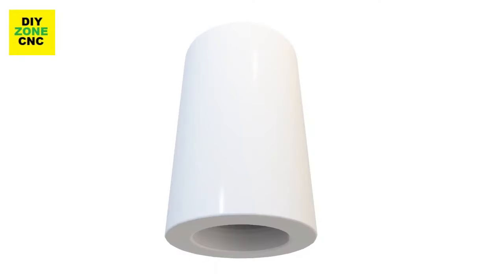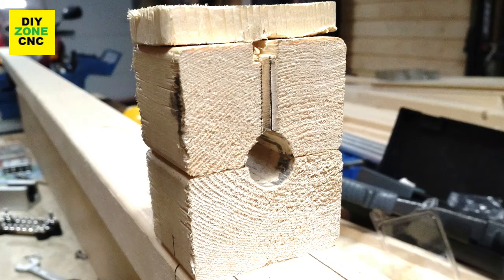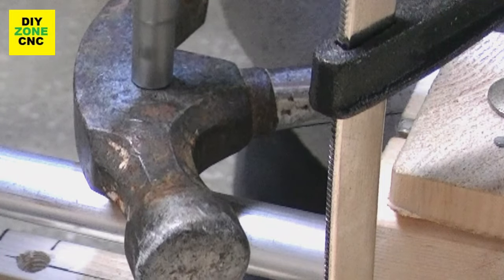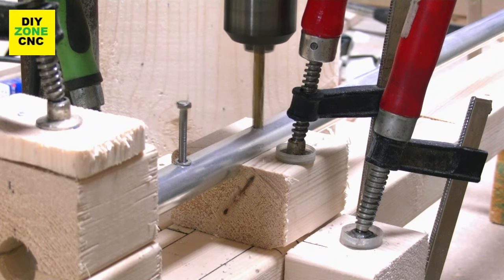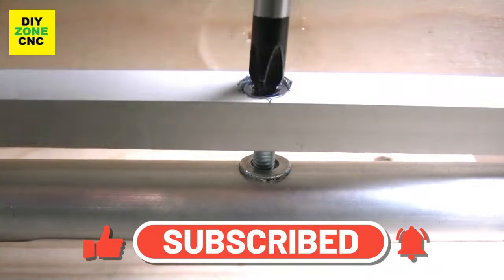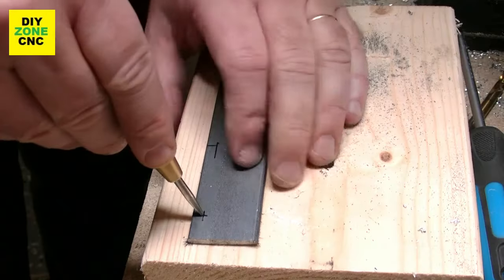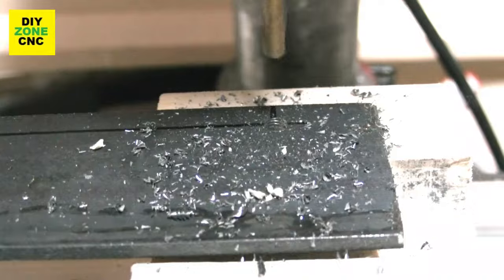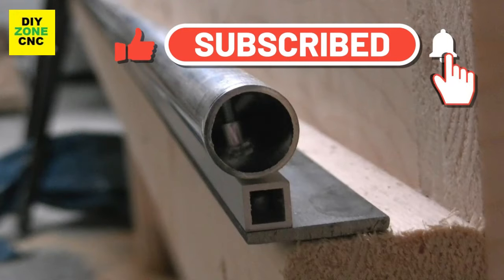Building a homemade full size CNC machine - Linear Bearing Rails - Mini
"Building a homemade full size CNC machine - Linear bearing rails" Is part of a serie videos where I show you the process of building my Homemade CNC Machine. This linear bearing rails is the 2nd version that I made for my homemade full size CNC machine.

I got inspired by CNC Woodworking, since the first video I saw. It has become my dream to build my own diy cnc mill. If you are interested in more DIY building projects or just want to follow the building process of my CNC table, make sure to Subscribe to my channel and don´t forget to click the bell.